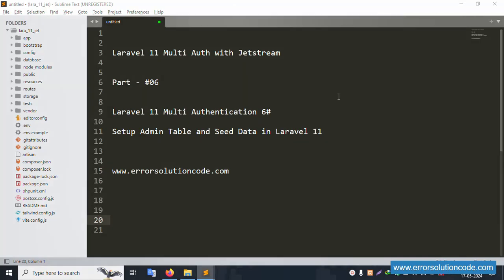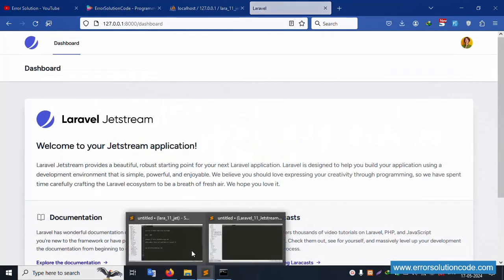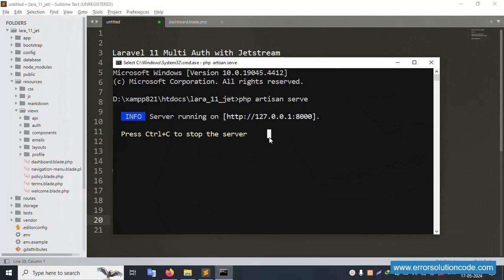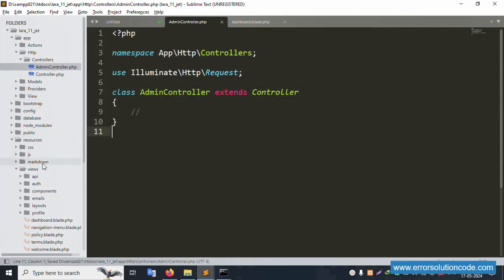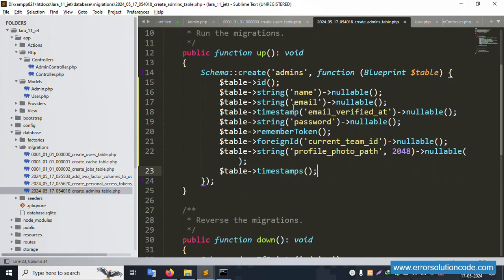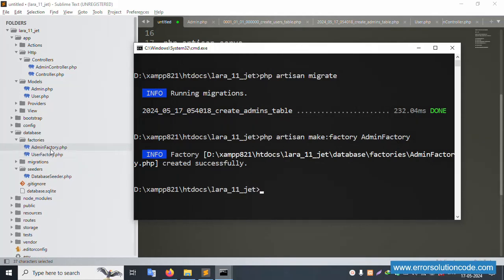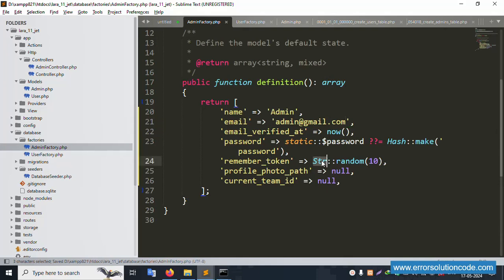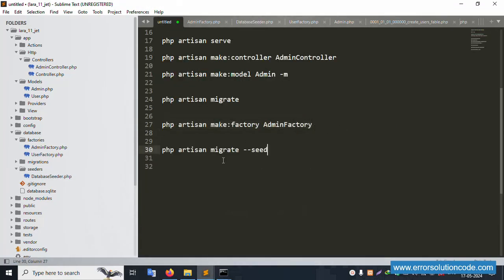Laravel 11 Multi Authentication with Jetstream | #6 Setup Admin Table and Seed Data in Laravel 11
Laravel 11 Multi Authentication
Setup Admin Table and Seed Data in Laravel 11
Laravel 11 Multi Authentication with Jetstream